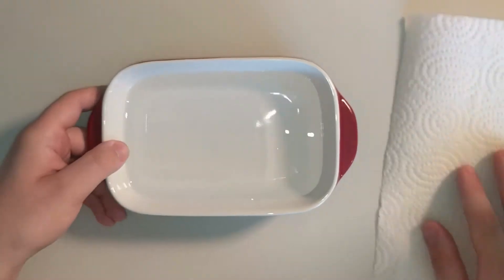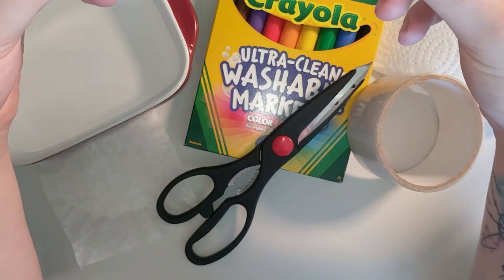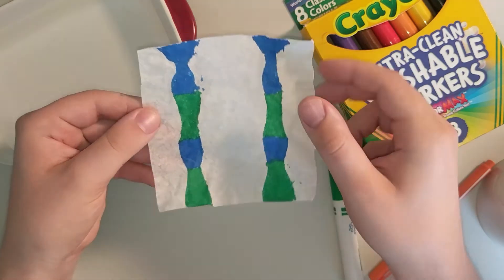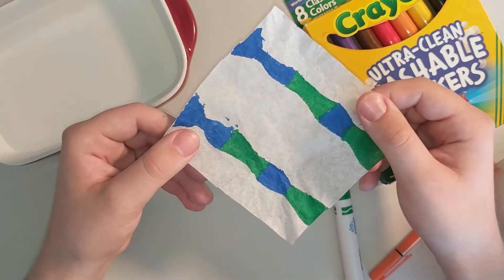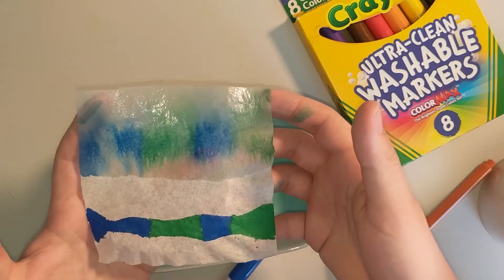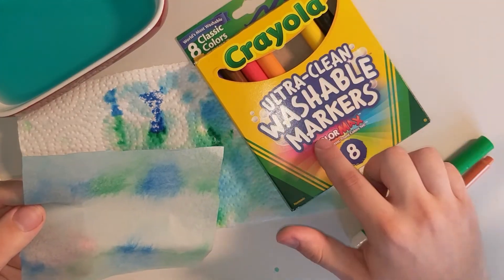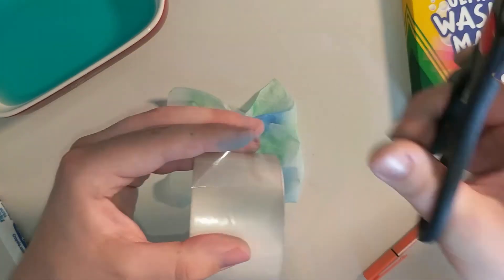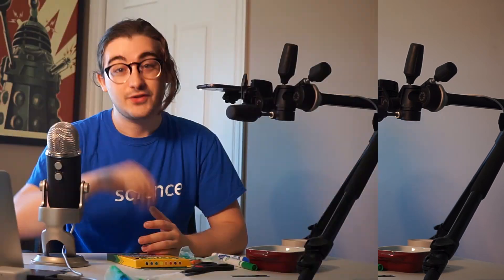Let's Talk Science - Butterfly Chromatography || Science Activity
Learn with Kirk from Let's Talk Science as he teaches about chromatography and how we can use it to make our very own butterfly through hands on experimentation using simple household items!

This educational video is intended for Grades 4-7 students.